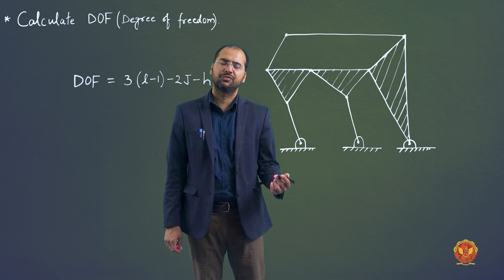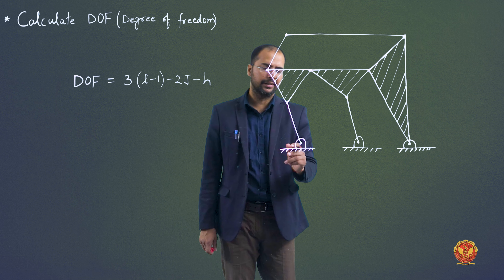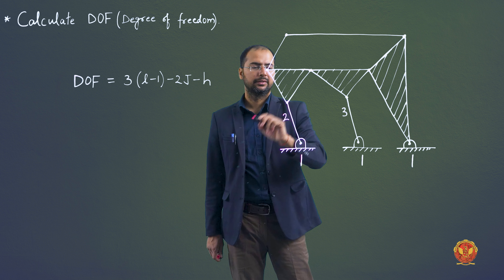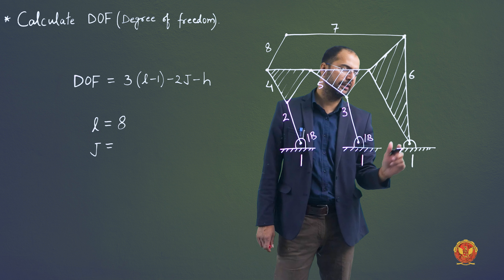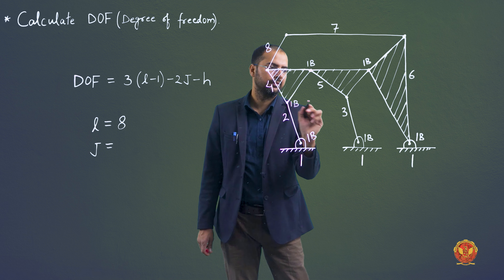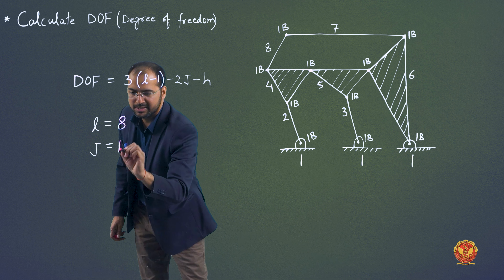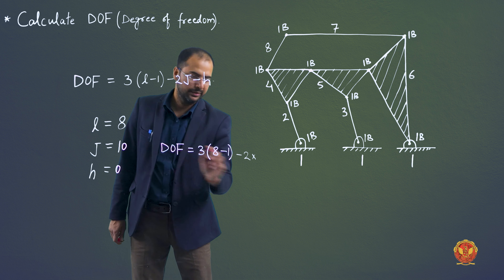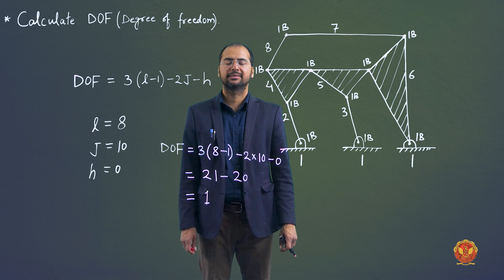1.9.3 Question 4 based on Degree of Freedom | ME403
1.9.3 Question 4  based on Degree of Freedom

Welcome to our comprehensive journey through the intricacies of Mechanisms and Machines! In this series, we're embarking on a fascinating exploration of the fundamental principles that drive the functionality of mechanisms and machines. Whether you're a student seeking to grasp the basics or a seasoned professional looking to deepen your understanding, this series is designed to cater to all levels of expertise.

1. Introduction to Mechanisms & Machines: Lay the foundation by understanding the essence, significance, and applications of mechanisms and machines.

2. Definition of Theory of Machines: Delve into the theoretical framework, exploring its subdivisions such as Kinematics, Dynamics, Kinetics, and Statics.

3. Kinematic Link or Element: Dive into the building blocks of mechanisms, exploring types of links and their significance.

4. Difference between a Machine and a Structure: Distinguish between these two fundamental concepts and understand their respective roles.

5. Types of Constrained Motions or Relative Motions: Explore the various ways in which motion can be constrained and the implications thereof.

6. Kinematic Pair & its Classification: Understand the basic components of mechanisms and classify them based on relative motion, type of contact, and closure.

7. Kinematic Chain & its Types: Analyze the interconnectedness of kinematic pairs and explore different types of chains along with joints.

8. Definition of Simple Mechanism & Inversion of Mechanism: Examine the simplicity and versatility of mechanisms, including their inversions.

9. Degree of Freedom for Plane Mechanisms: Explore the freedom of movement in plane mechanisms, including Kutzbach and Grubler's criteria, followed by question-based learning.
10. Grashof’s Law for a Four-Bar Mechanism: Unravel the principles governing the movement of four-bar mechanisms and understand its implications.

11. Inversions of Four-Bar Chain: Examine various inversions and their practical applications.

12. Inversion of Single Slider Crank Chain: Investigate different configurations and their functions, including examples like Pendulum pump, Oscillating cylinder engine, and Rotary internal combustion engine.